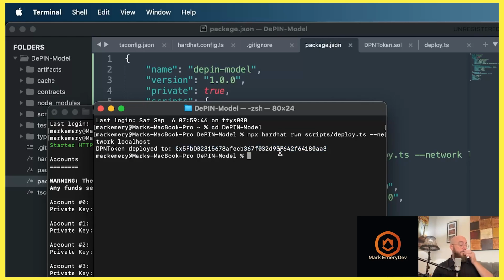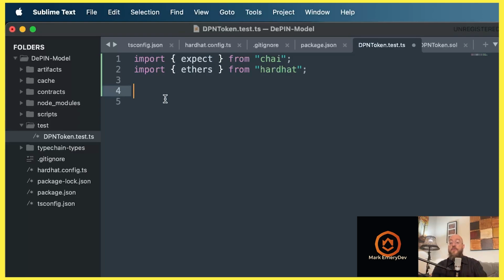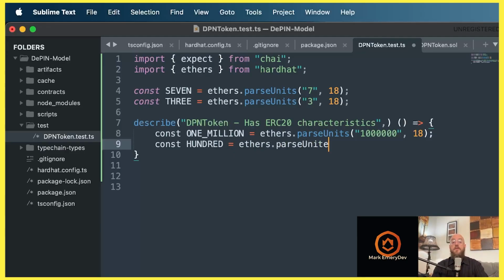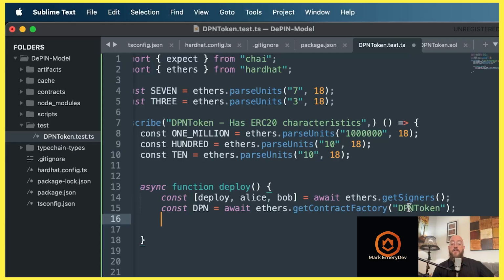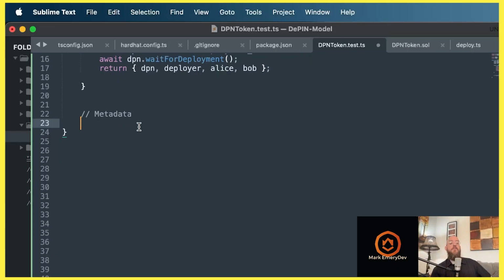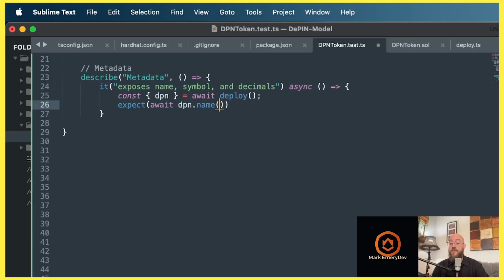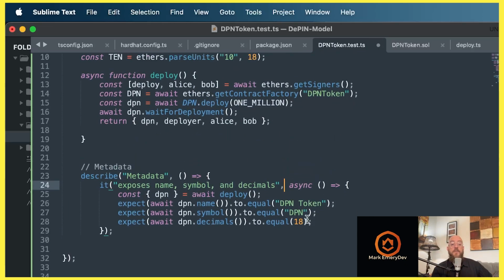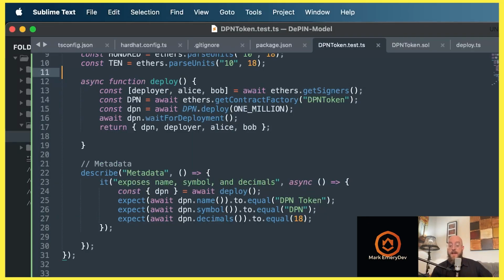DePIN Simulator Video 7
We test our deployed smart contract, including working through some of my mistakes - realistic coding. We want to know: does our DPN Token match ERC20 standards of having a name, symbol, and decimals that anyone can access? In testing we enjoy the great benefits of the Hardhat development environment. The DePIN Simulator videos to this point offer tremendous insight into ERC20 tokens and smart contracts in general. If you're an investor, code along and learn what's under the hood of your favorite tokens.